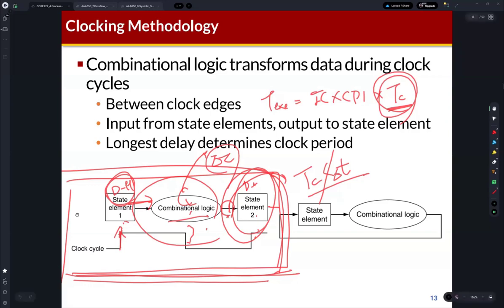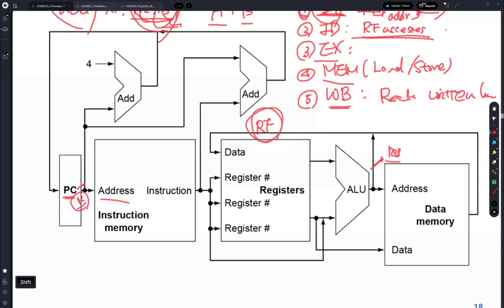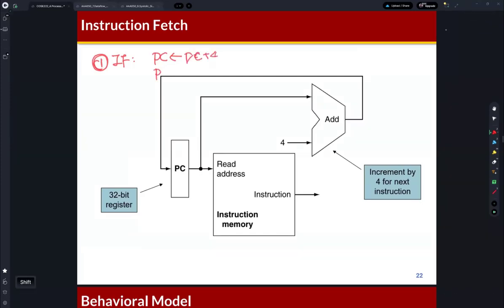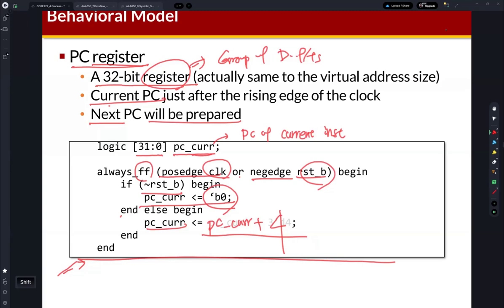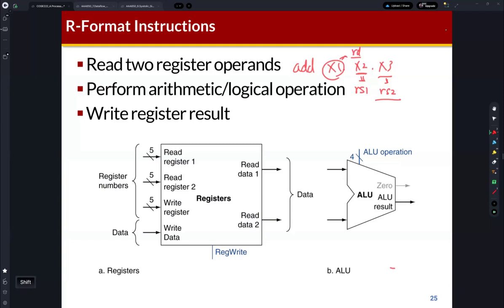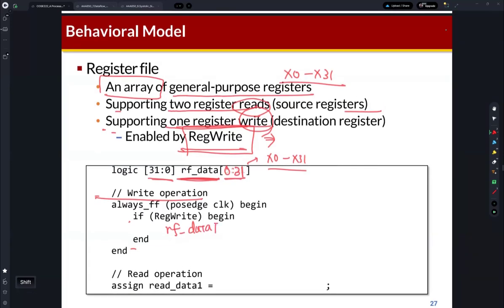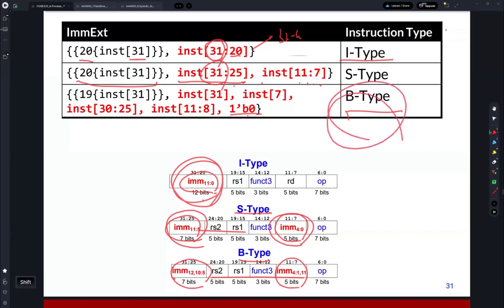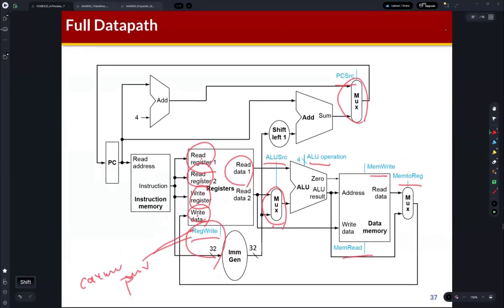COSE222 - Datapath Elements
Day 14 - Datapath Elements